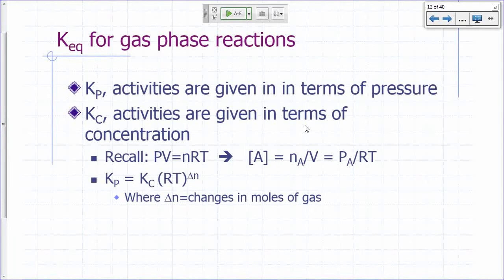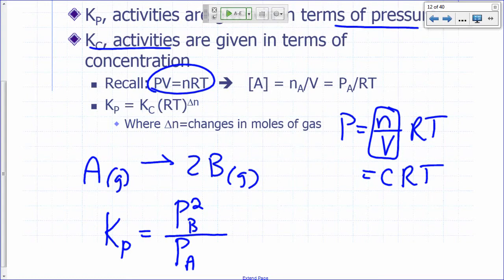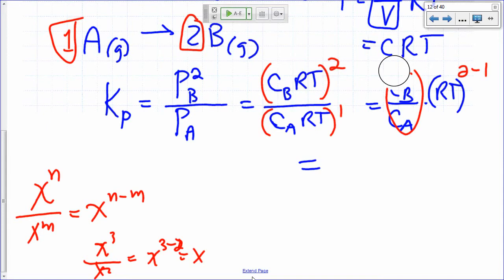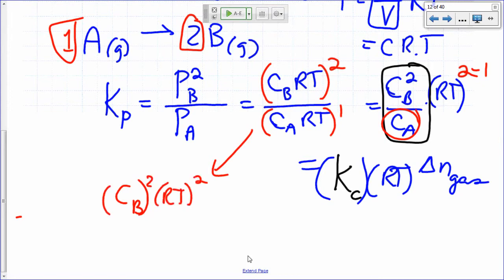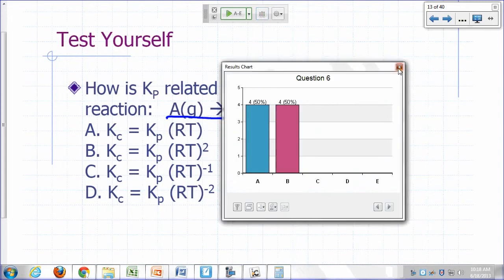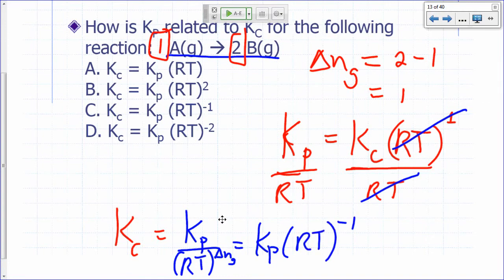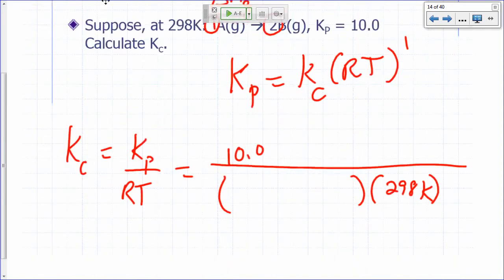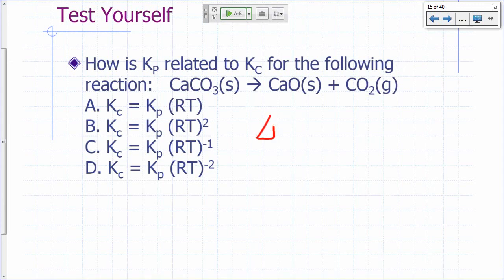Chemical Equilibrium 6 - Reactions Involving Gases (Kp and Kc) - 10m:12s